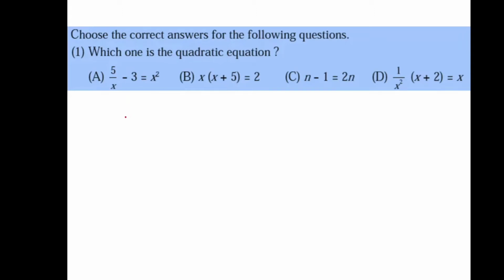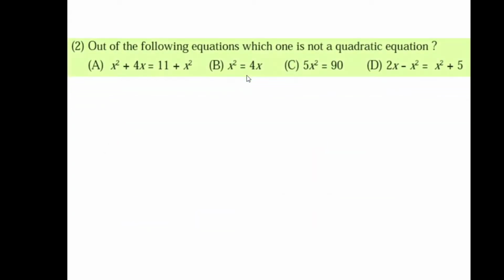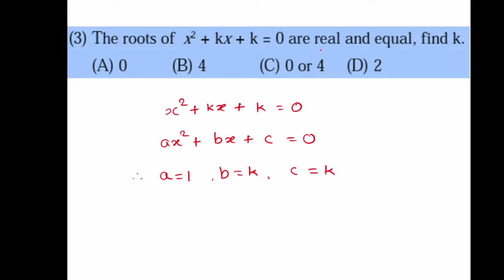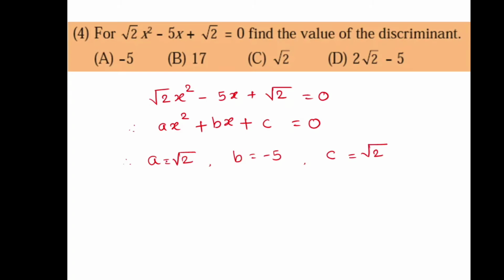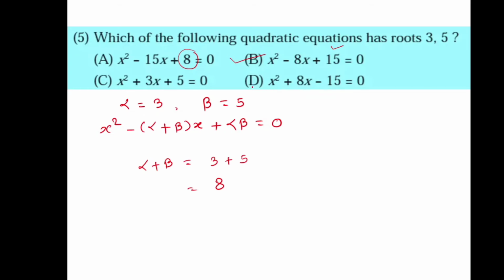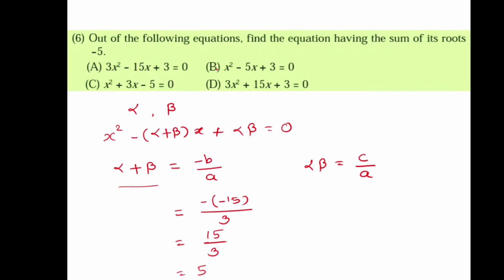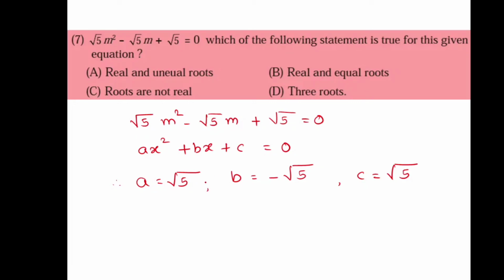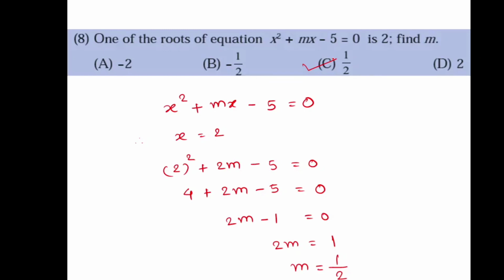Multiple choice Questions - Quadratic Equations/class 10 maths/maharashtra state board